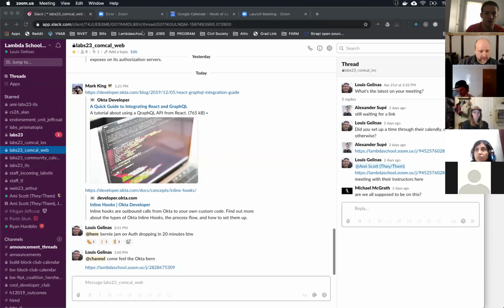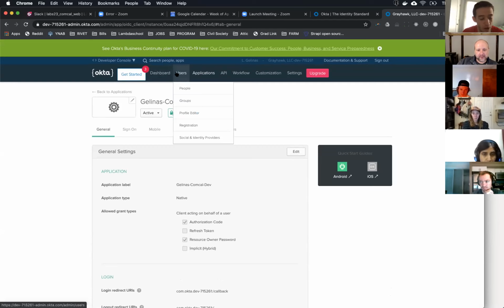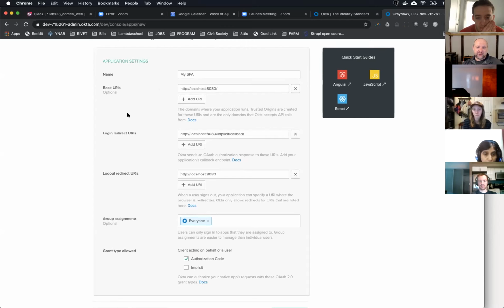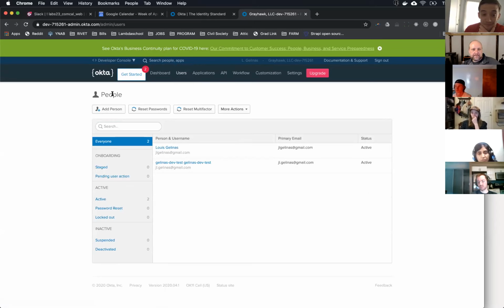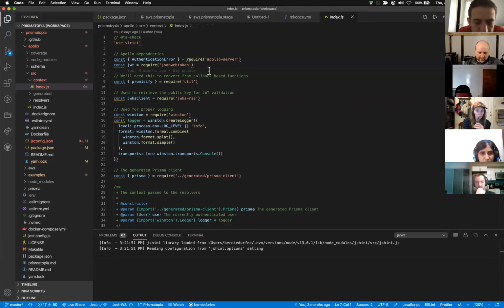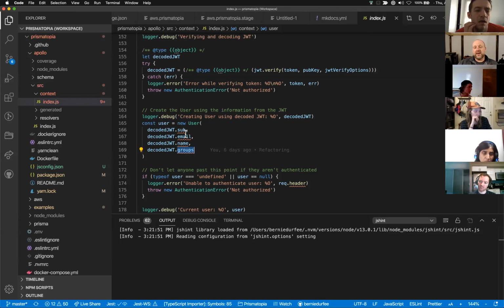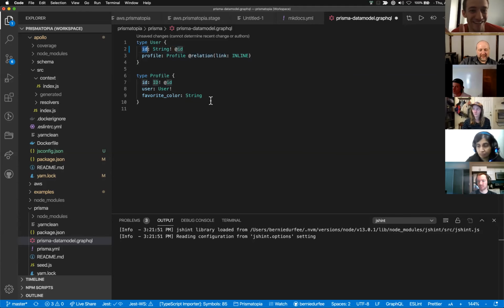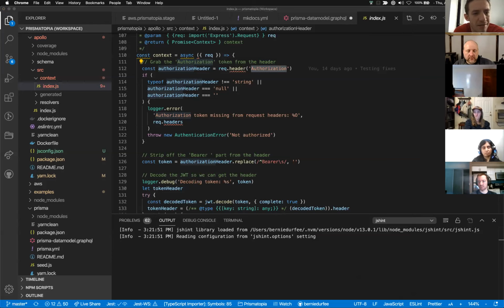Community Calendar Labs23 OAuth & Okta Integration 23APR20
Bernie Durfee walks the Community Calendar team through configuring different kinds of applications for implicit and PKCE OAuth flows through Okta. Includes discussion of implementation in the Prismatopia boilerplate.